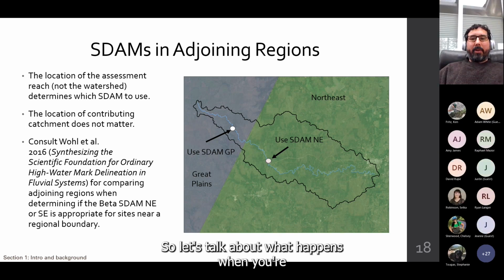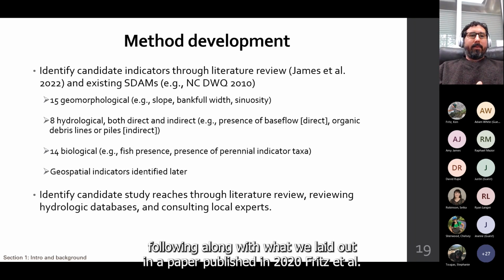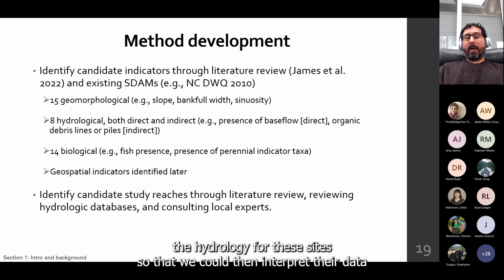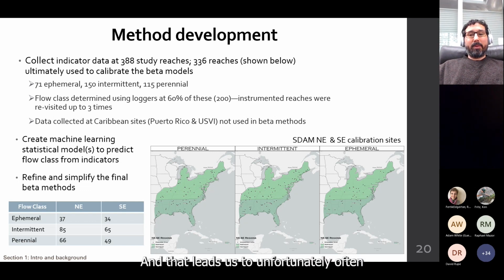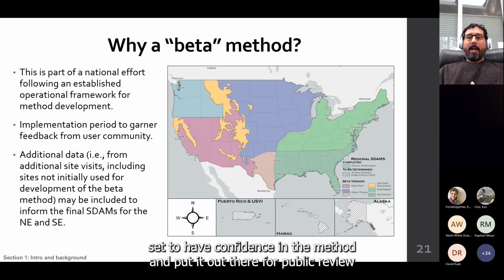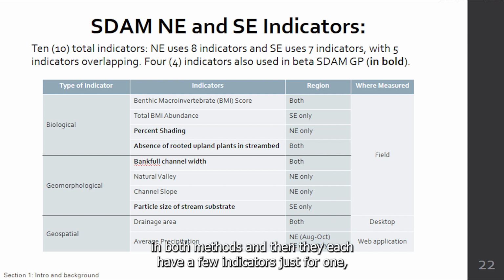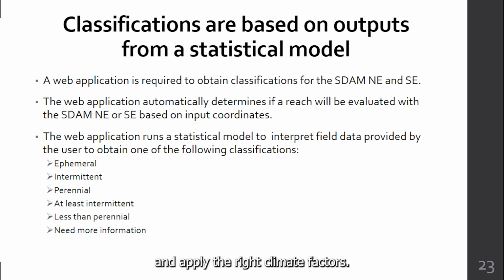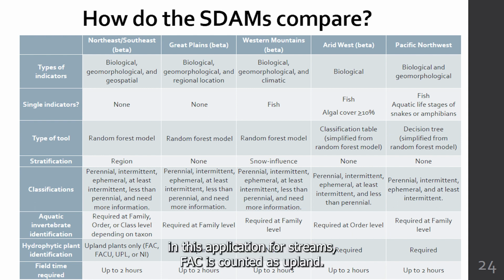2 Overview of Method Development Updated Nov23